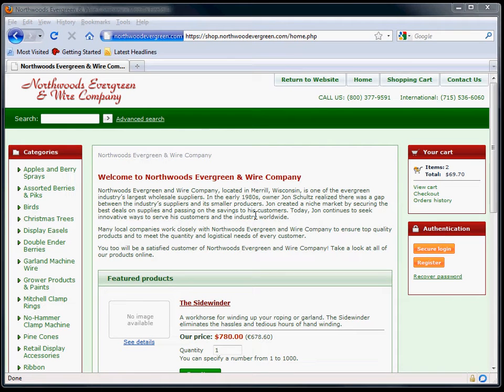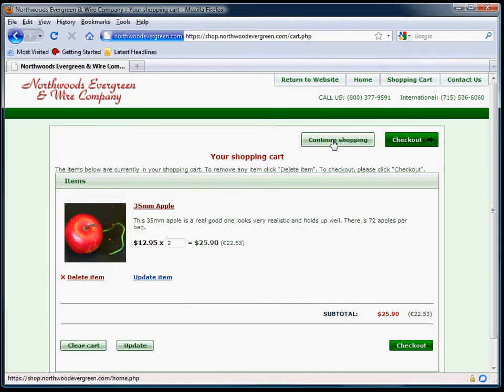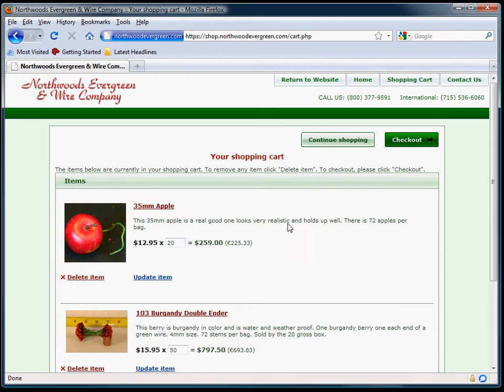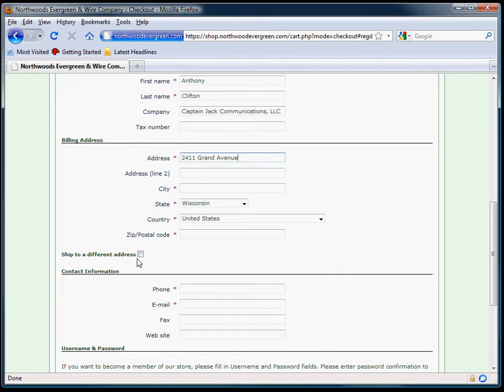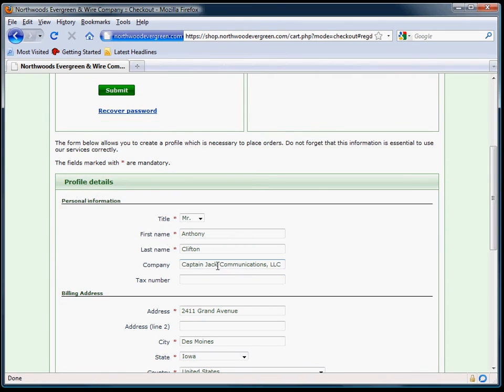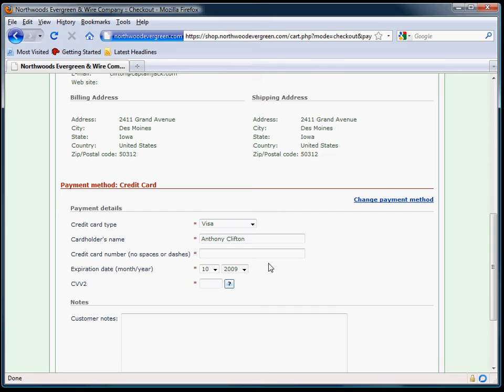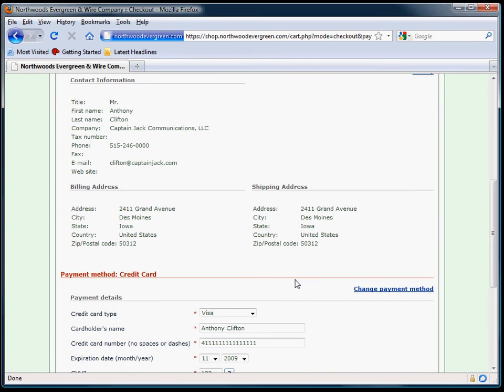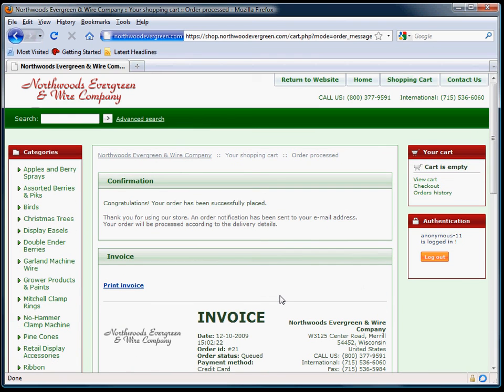Northwoods Evergreen Order Walkthrough